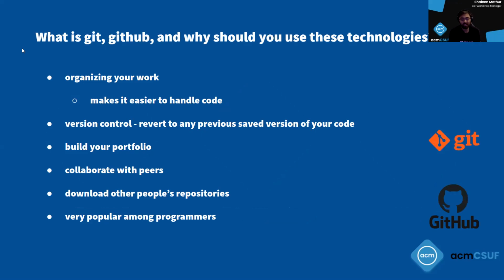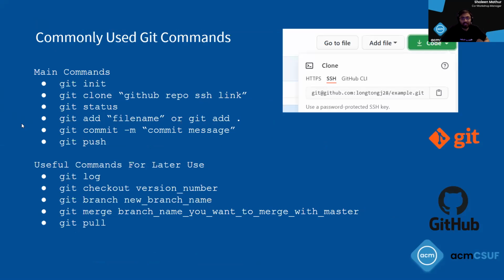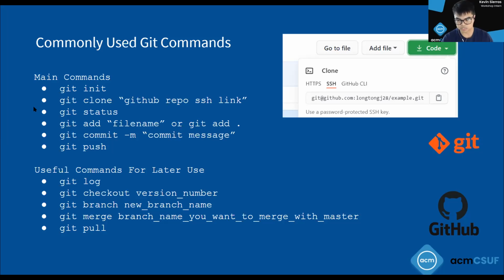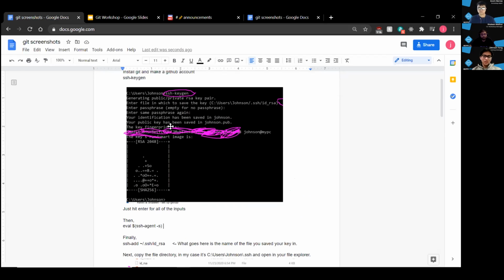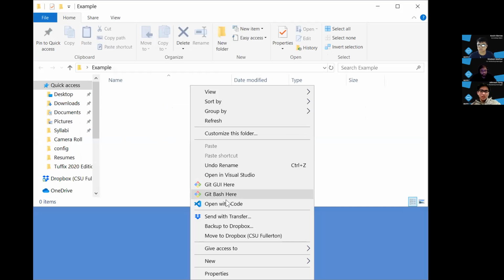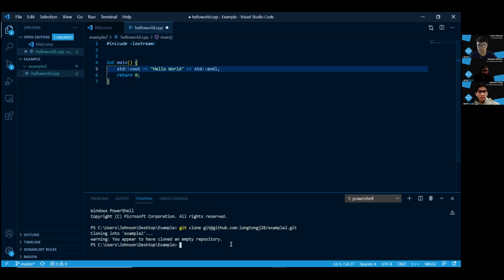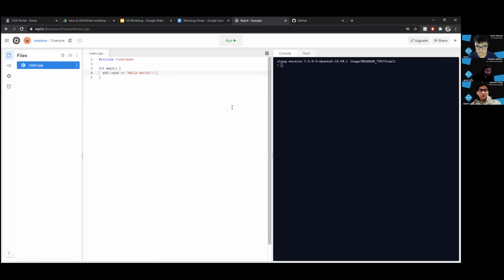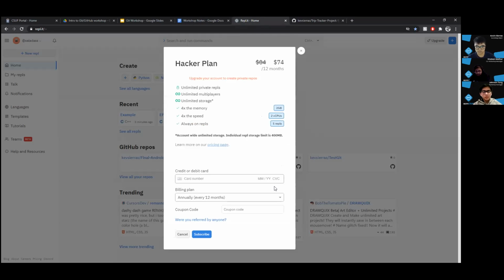acmCSUF | Git GitHub Workshop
Video archive of the acmCSUF Git GitHub Worksho hosted on Zoom on February 12, 2021.